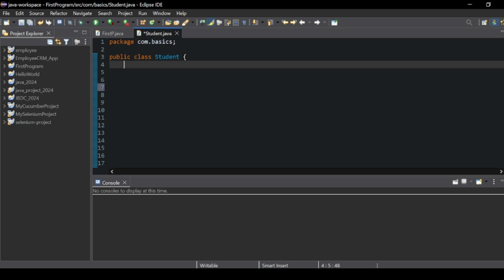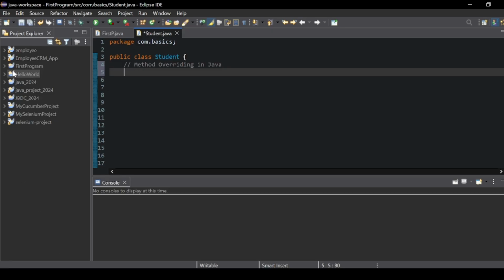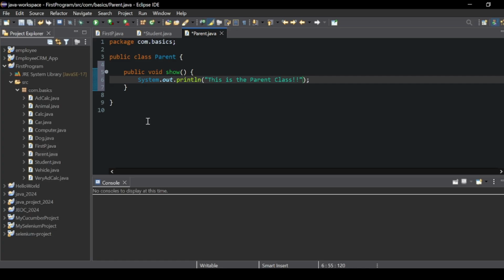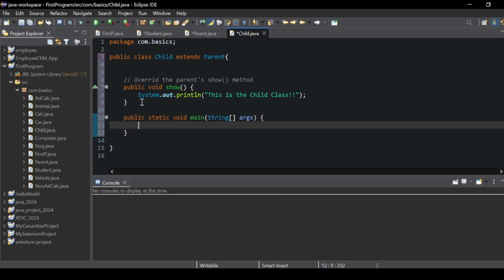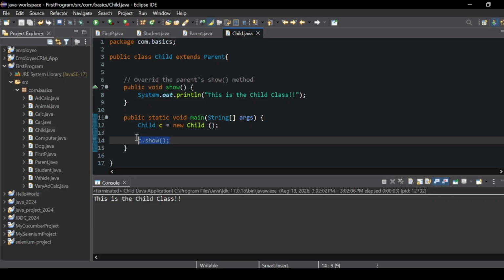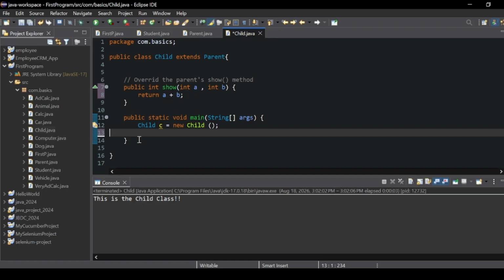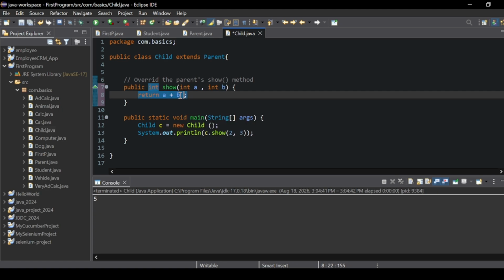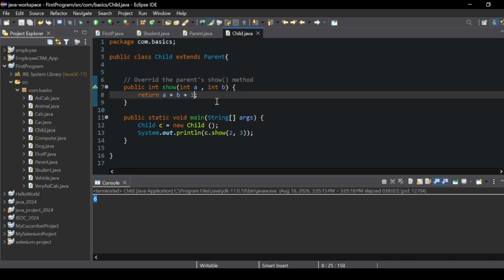# 41 _ Method Overriding in Java | Runtime Polymorphism Explained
Today we are diving into Method Overriding in Java by answering the questions every beginner eventually asks!

❓ What exactly is method overriding and why do we need it? We use the parent recipe and child recipe analogy to explain exactly what method overriding means — and show how a child class provides its own specific implementation of an inherited method.

❓ What is Runtime Polymorphism and how does it relate to method overriding? We explain exactly why method overriding is called Runtime Polymorphism — and show how Java decides which version of the method to call at runtime rather than compile time.

❓ What are the conditions that must be met for method overriding to work? We cover all five conditions — same name, same parameters, same return type, non static, and non final — with a clear explanation of each one.

❓ What is the difference between method overriding and method overloading? We compare both side by side — covering where they happen, how parameters differ, when Java resolves them, and whether inheritance is required.

By the end of this video you will fully understand method overriding in Java and be able to use it confidently in your own programs!